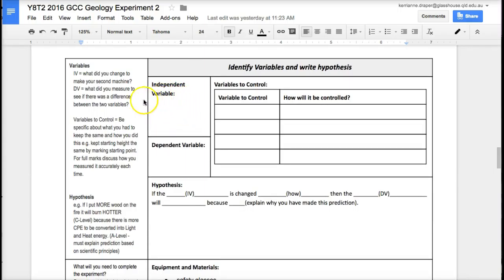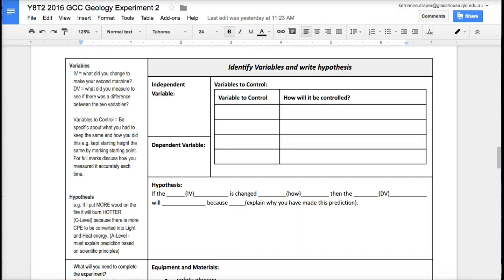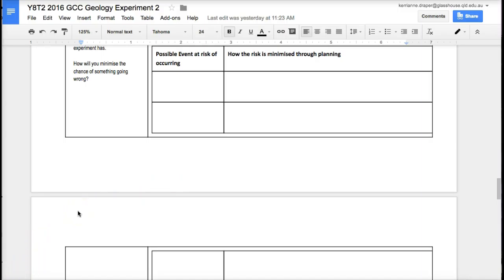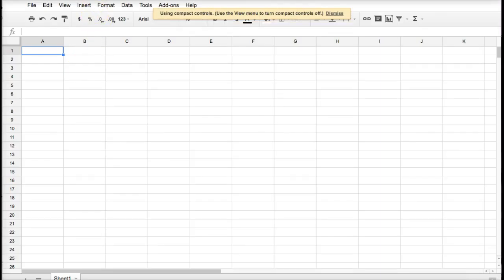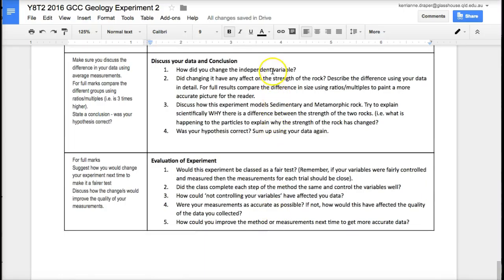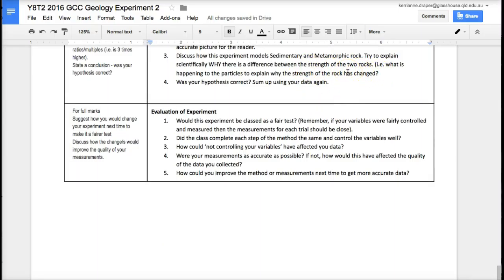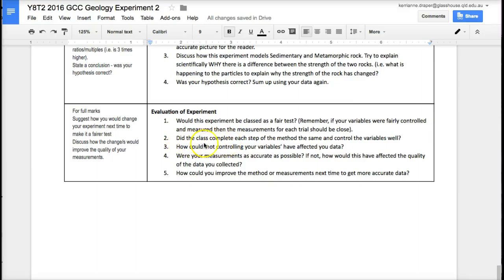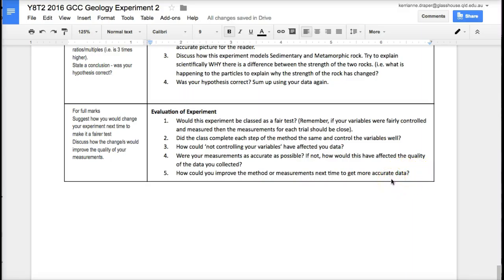Exp 2 Help Video